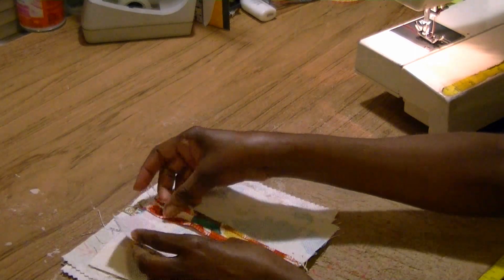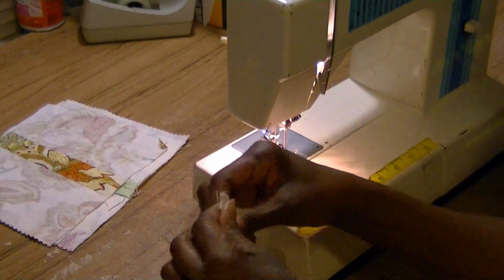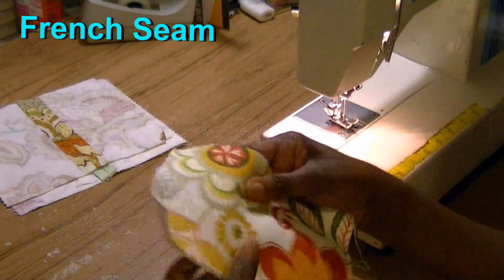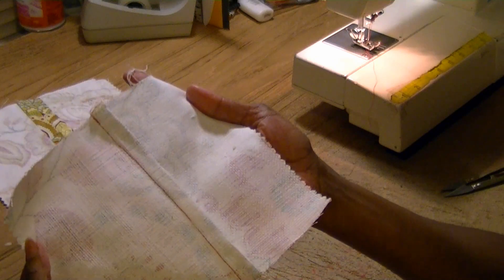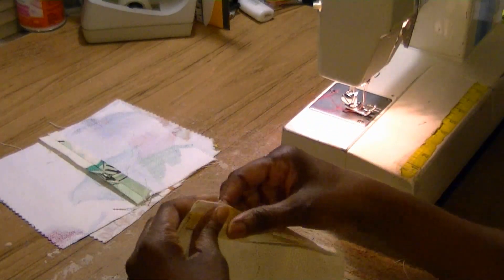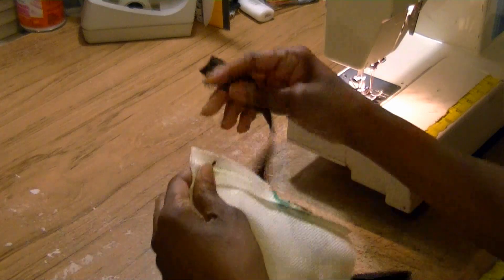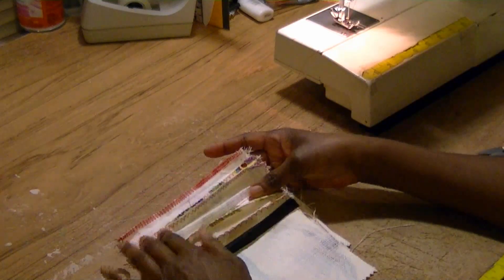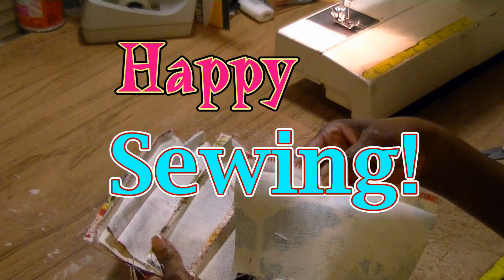6 Ways To Finish Seams WITHOUT A Serger!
Finish seams without a serger! Don't have a serger, no worries.  Watch as I show you how to professionally finish hems without a serger.  Happy Sewing!

Link to Items I like and use:

Sewing Machine

Seam ripper

Cotton Fabric

Links to Items I like and use:

Seam ripper

Thread Rack

Lint Remover